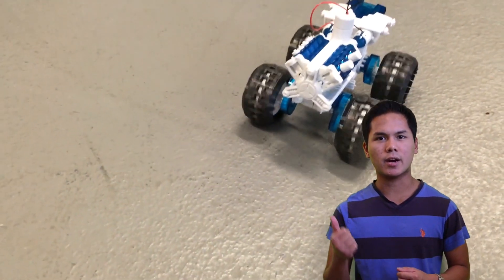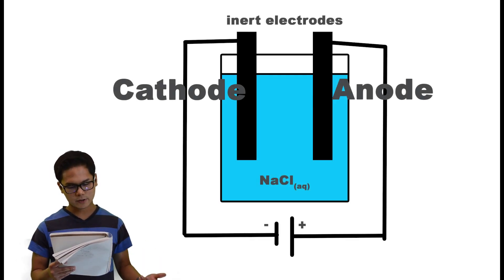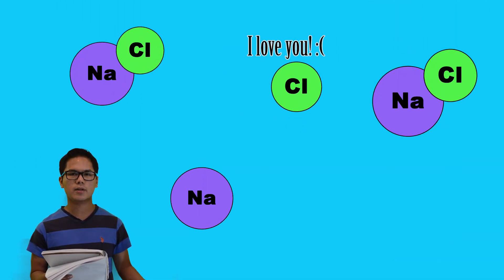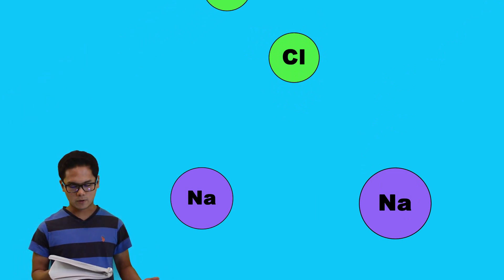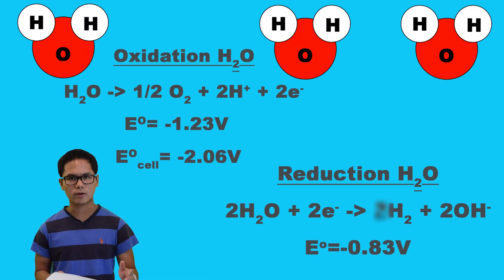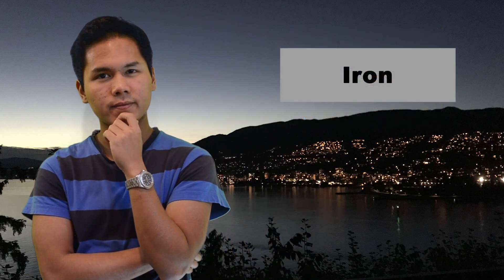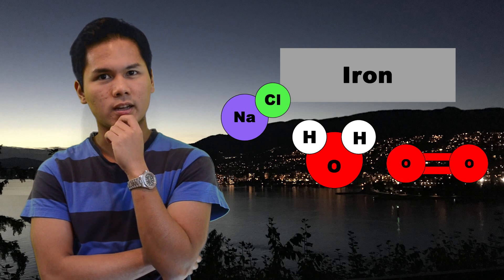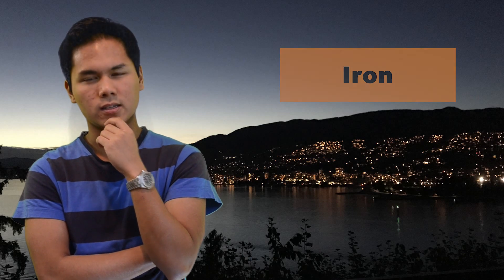Are Salt Water Cars Possible? (Breakthrough Junior Challenge 2017)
A video for the Junior Breakthrough Challenge. Let's go science! I applied for the Junior Breakthrough Challenge 2017. As I explain the concept about salt water cars, this could possibly be our replacement of gasoline centuries from now. Hopefully salt water cars will drive around the Earth, but we have to look at the politics and business. They play a role in our society and we don't want to create a war about this argument.

Nikolai Seva, 18, Canada
Junior Breakthrough Challenge 2017

Backround music
Documentary by AshamaluevMusic